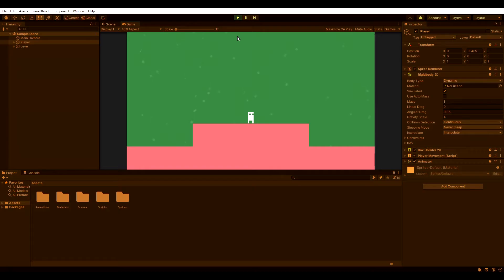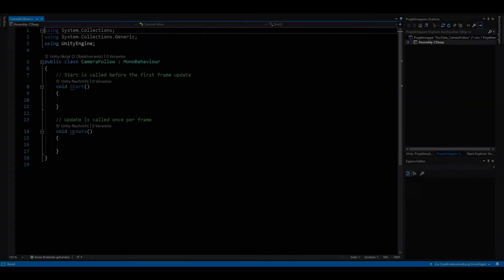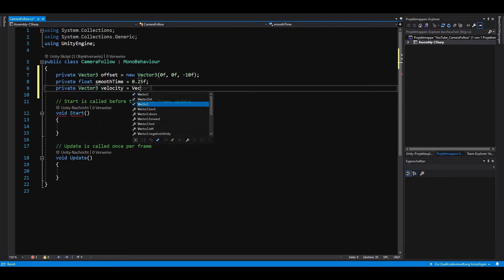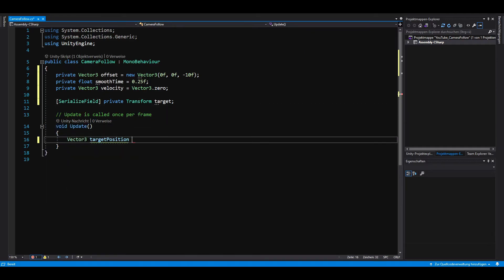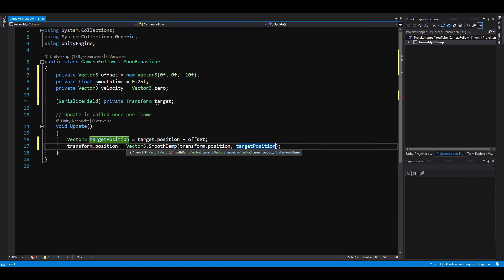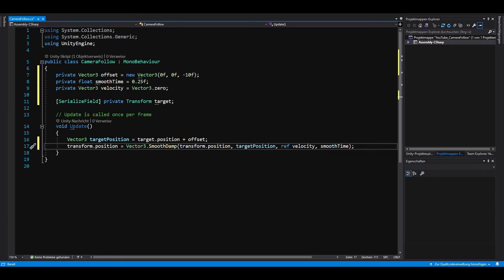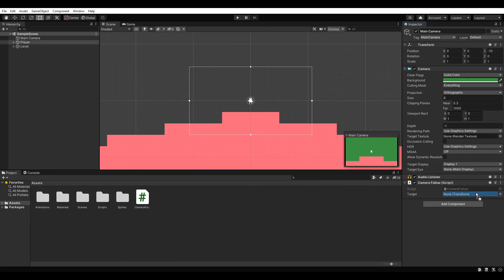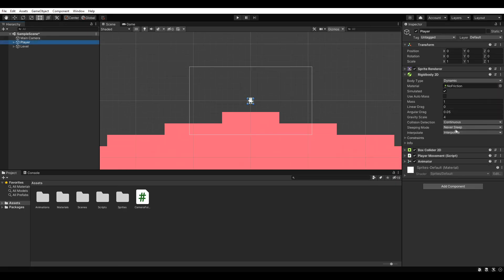Smooth Camera Follow In Unity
Learn how to make a smooth camera follow in Unity!